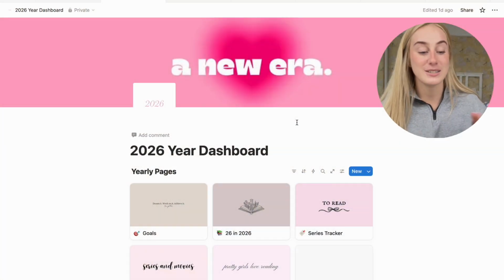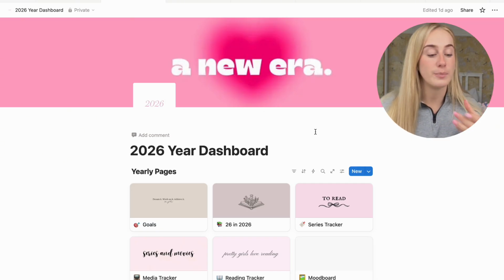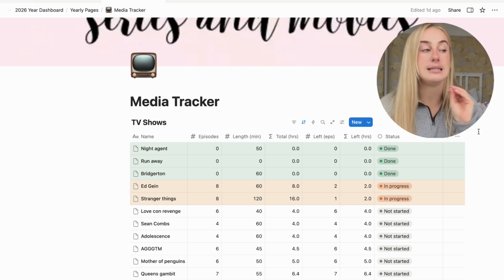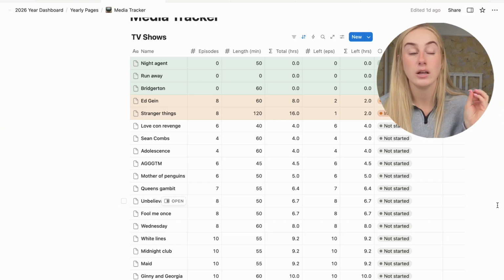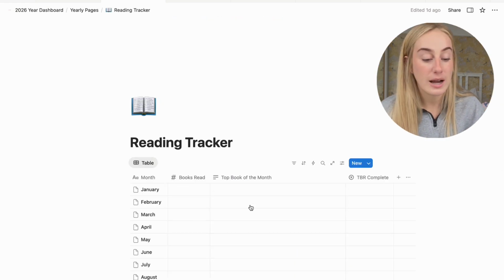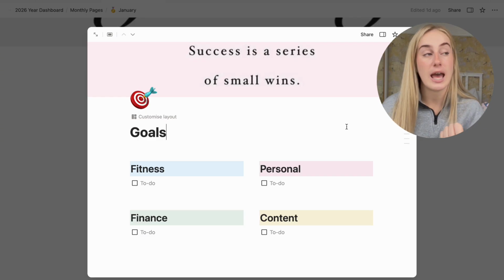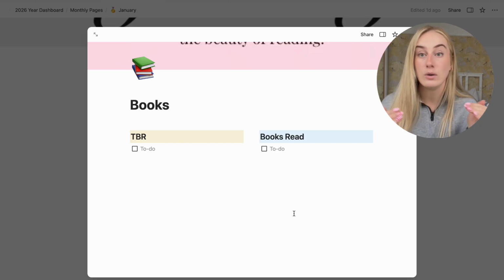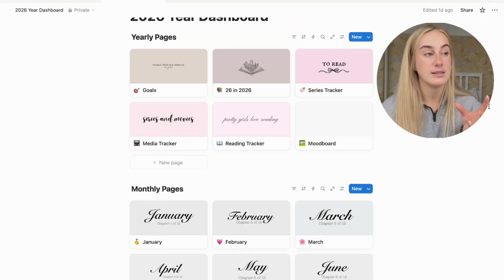My Notion Setup for 2026 | Full Tour & Planning System ✨📖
In today’s video, I’m giving a full run-through of my Notion pages and my 2026 planning setup 🖤✨
From goal tracking, habit trackers, to reading logs and TBR planning, I’ll show you exactly how I organise my life, plan my year, and stay productive while keeping things cosy and aesthetically pleasing.

If you love Notion setup videos, productivity systems, and yearly planning inspiration, this video is for you 💛
Perfect for anyone looking to organise 2026, improve their productivity, or just get ideas for a beautiful, functional Notion setup.

❄️ Do you use Notion? What’s your favourite page or tracker? Share in the comments — I’d love to see your setups! ✨